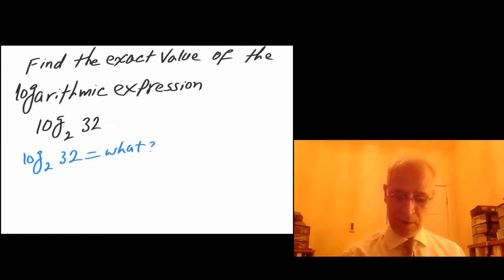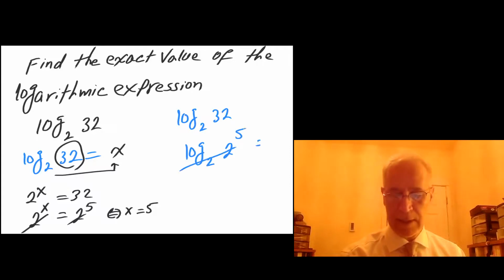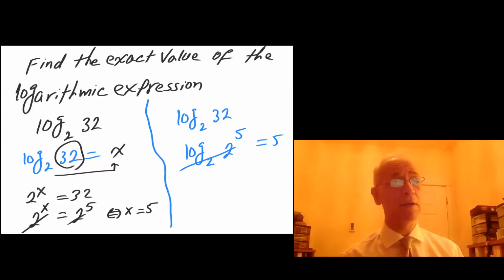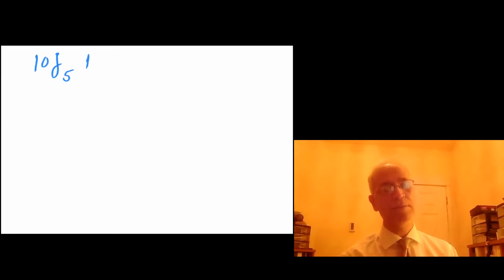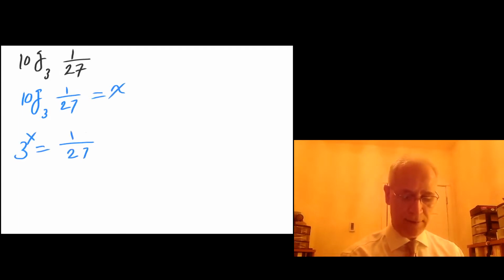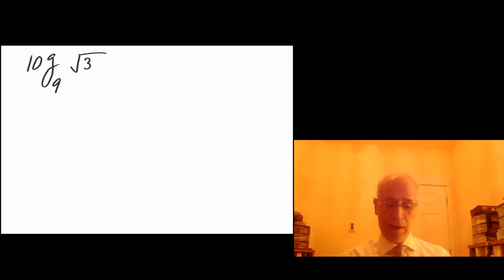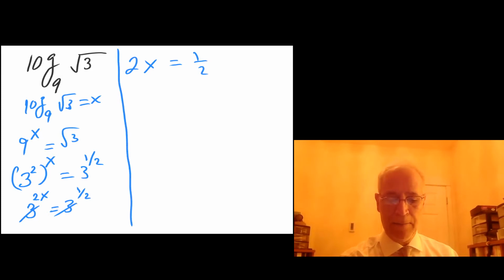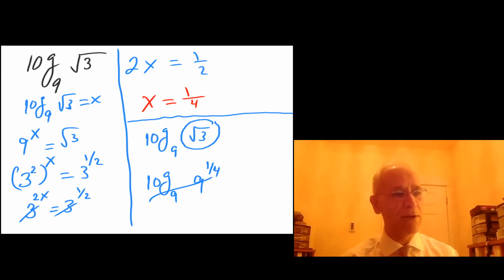Math 141 Exact value of logarithmic expressions